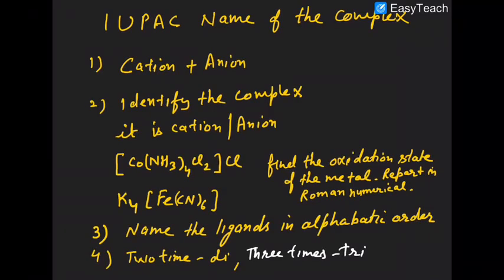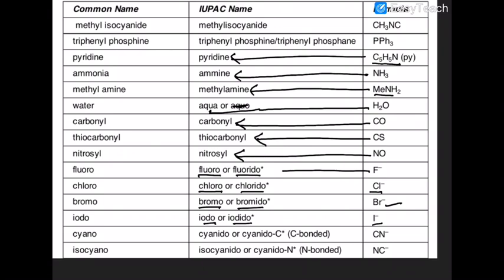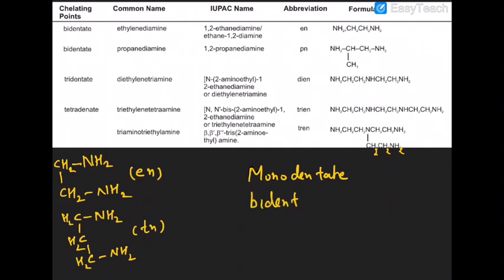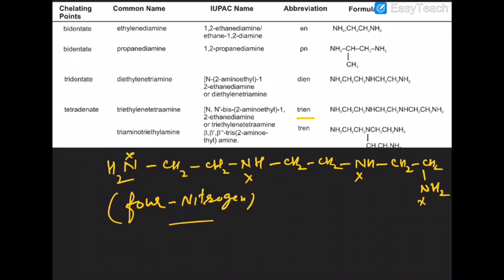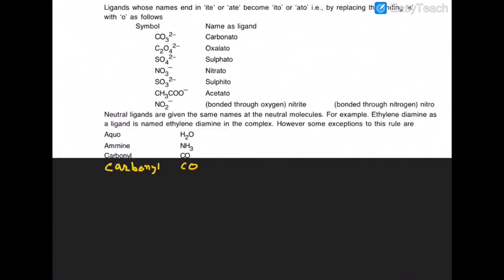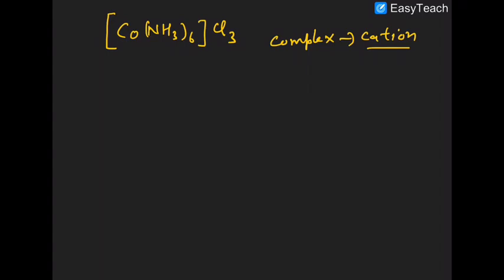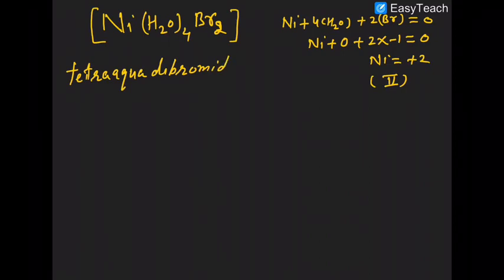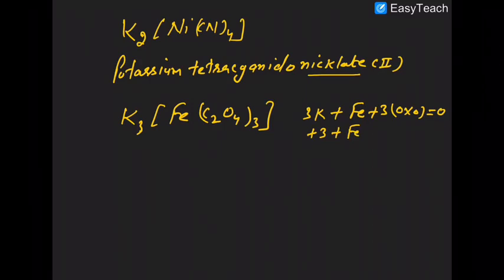Coordination Compounds Part2 Nomenclature